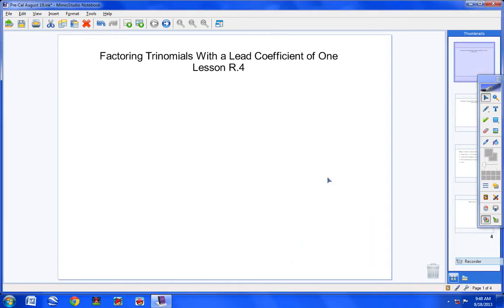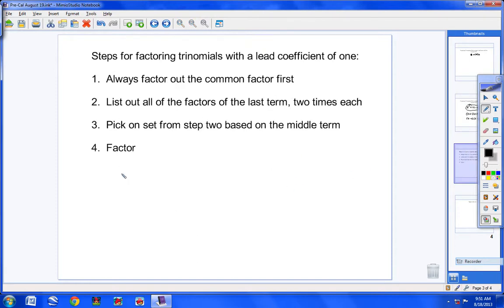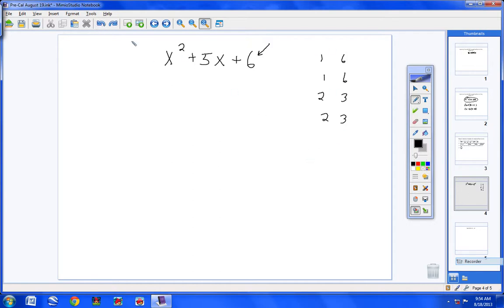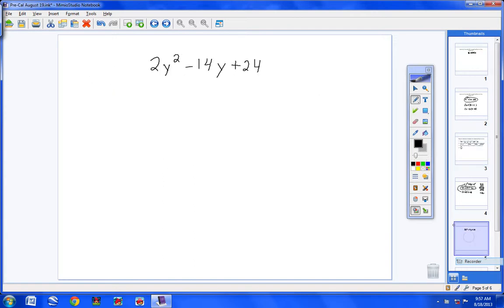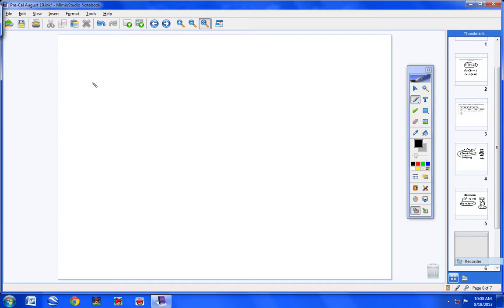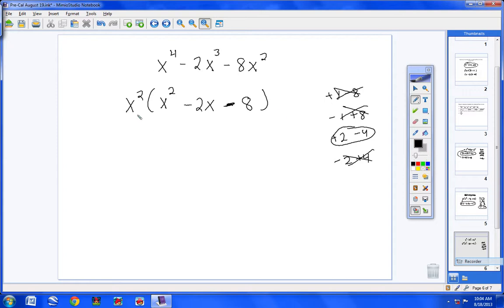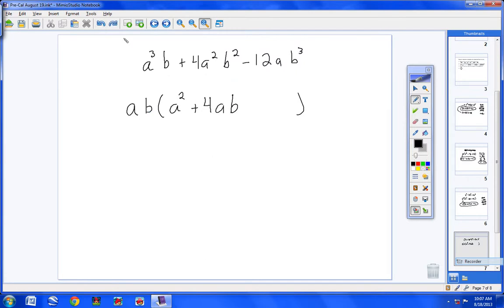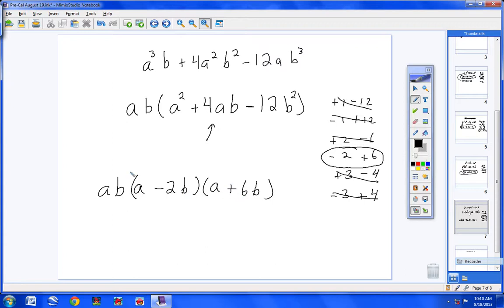Pre Cal August 19